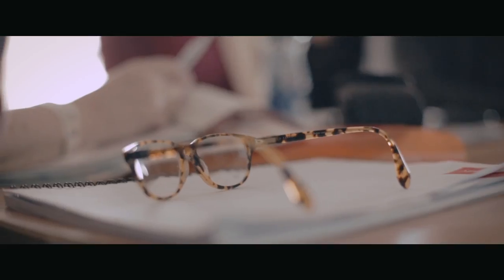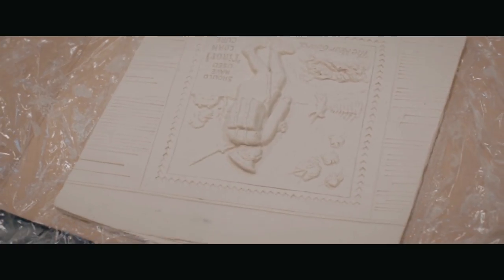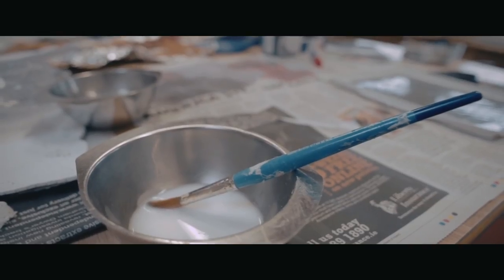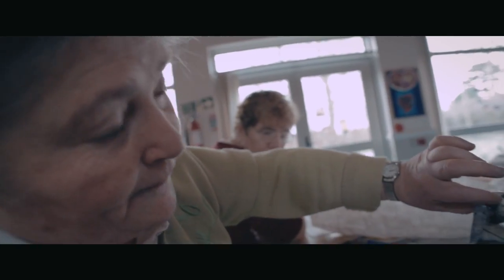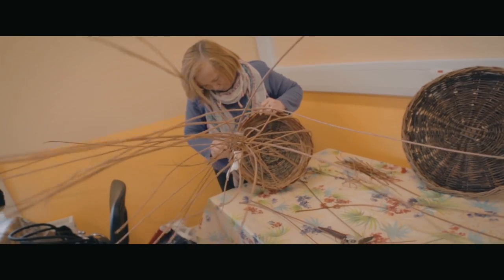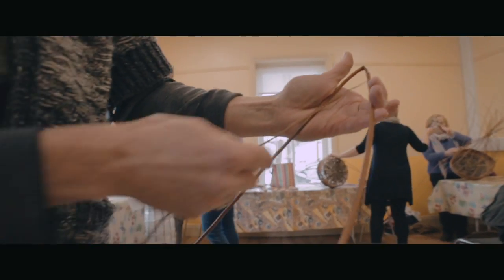KWETB Community Ed Service 'Remembrance & Rebellion'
As part of the AONTAS Adult Learners' Festival 2016, Kildare and Wicklow ETB Community Education Service held a 'Remembrance and Rebellion 1916' event. This short video documents their project.